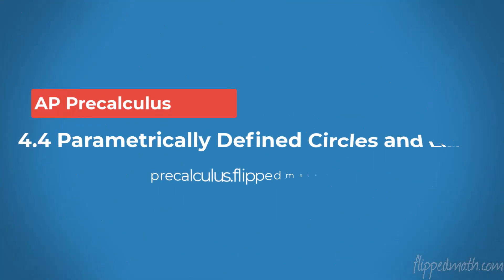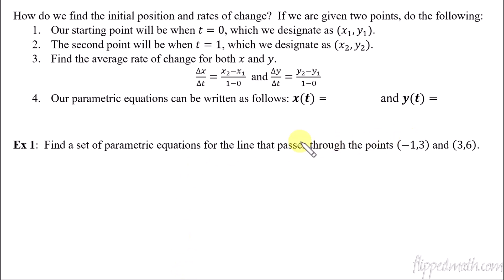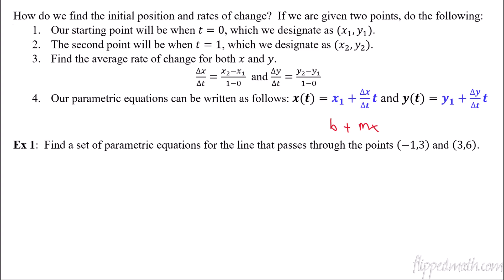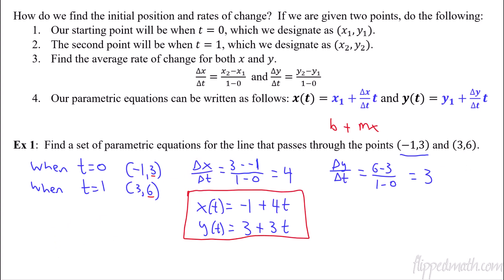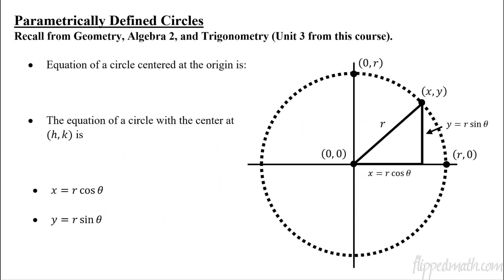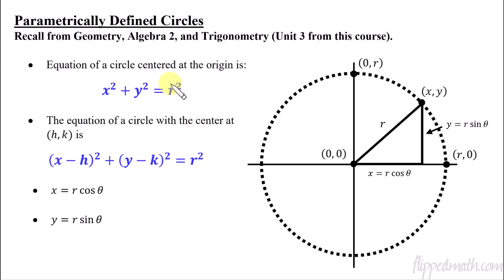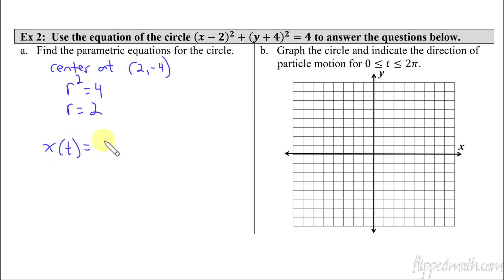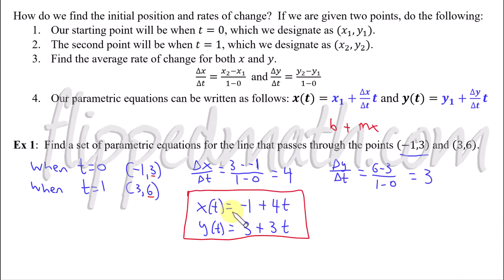AP Precalculus – 4.4 Parametrically Defined Circles and Lines